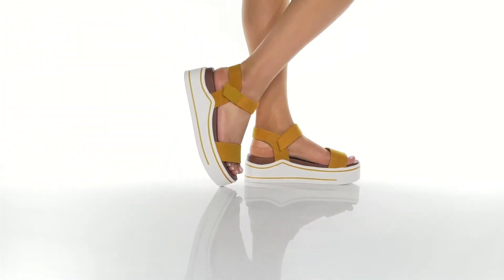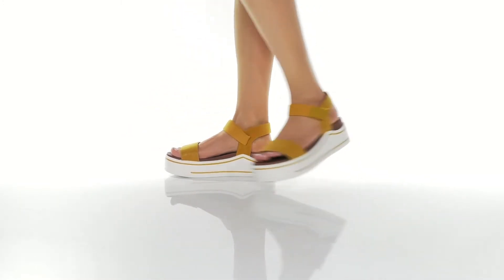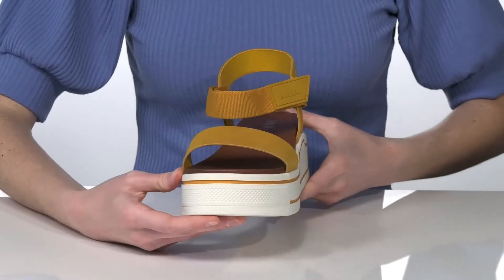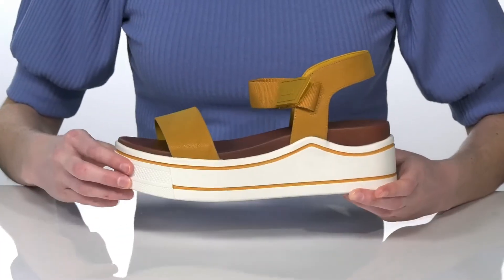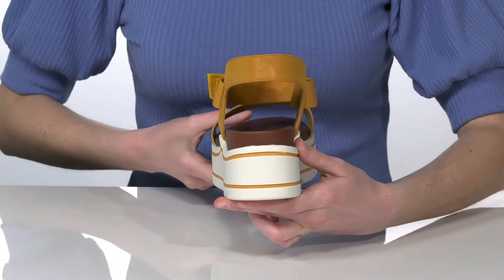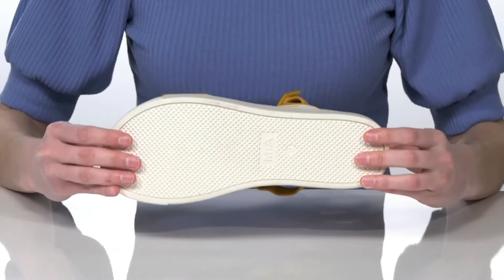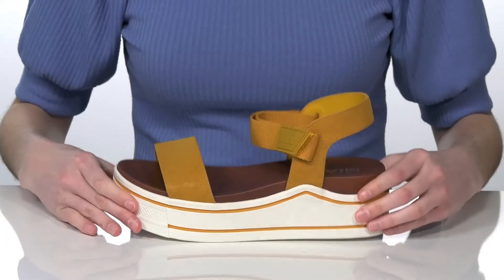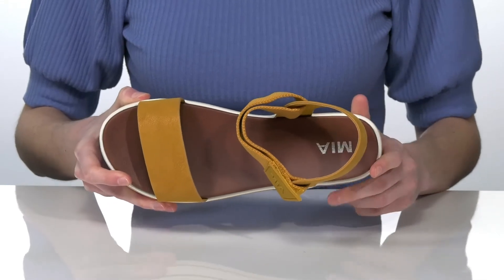MIA Odelia SKU: 9517093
MIA&trade; Odelia.
Man-made outsole.
Imported.